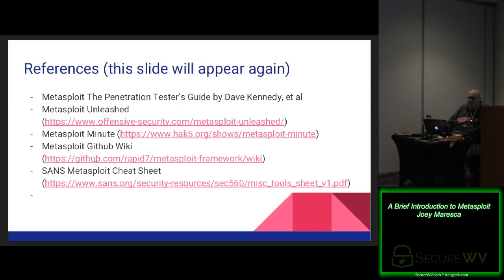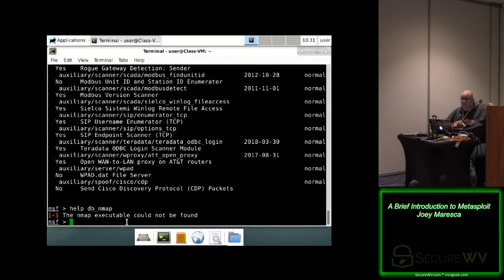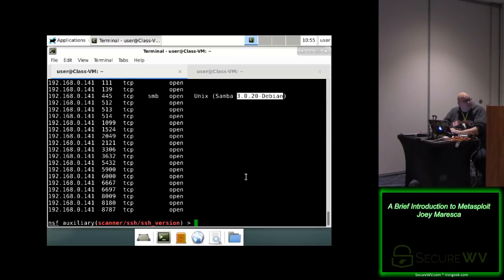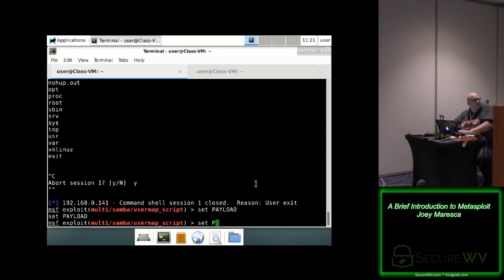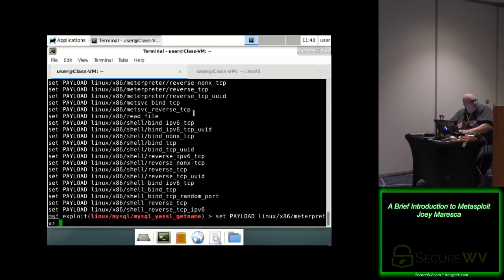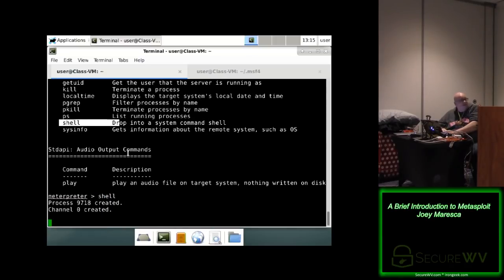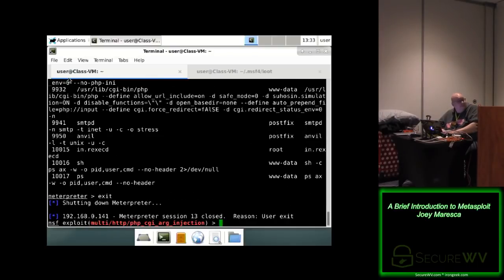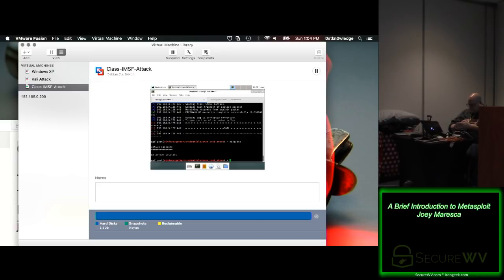Class 1 04 A Brief Introduction to Metasploit Joey Maresca